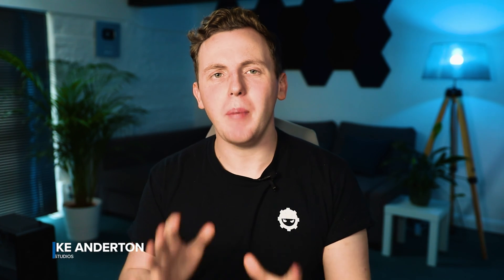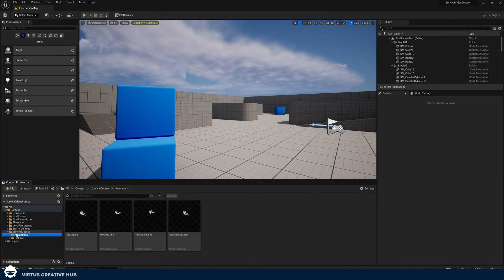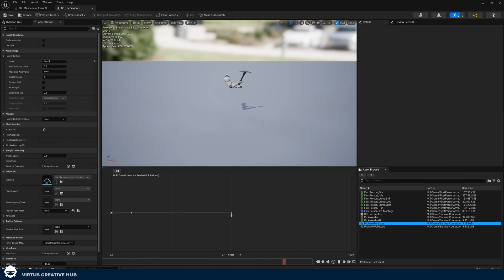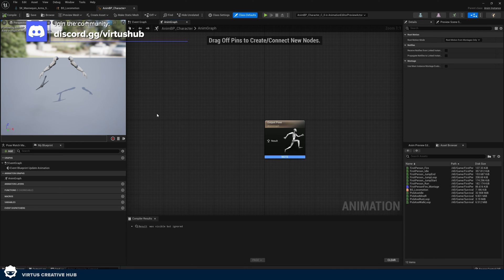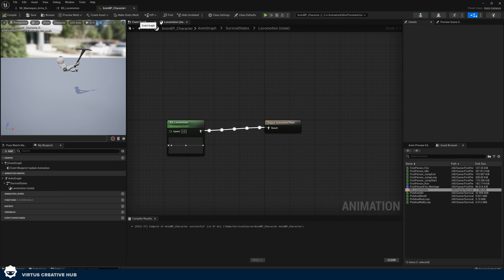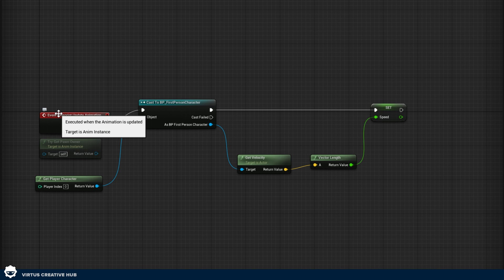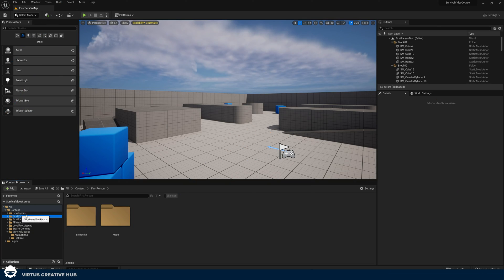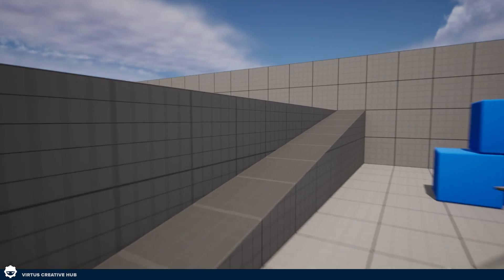Movement Animations - Unreal Engine 5 Survival Beginner Course | #2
Learn to setup first person animations by using an animation blendspace and variables to create a sprinting mechanic in the second episode of our Unreal Engine 5 survival game tutorial series.

The first 7 lessons of this course are free, so you'll be able to setup the foundations of your survival game. If you want more, you can access the full course over on our website.

0:00 - Intro
0:35 - Recap
1:17 - Animation Blendspace
4:16 - Animation Blueprint
6:51 - Speed Variables
9:41 - Connecting Variables With Blendspace
10:53 - Implementing Animations
12:39 - Outro